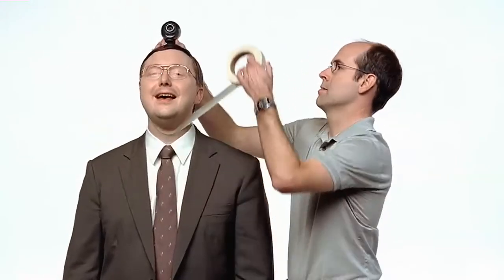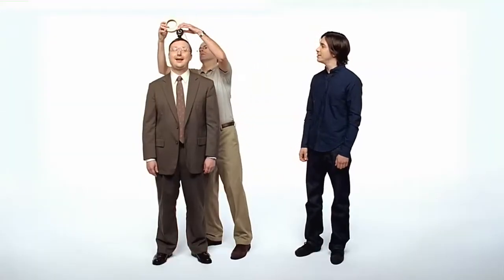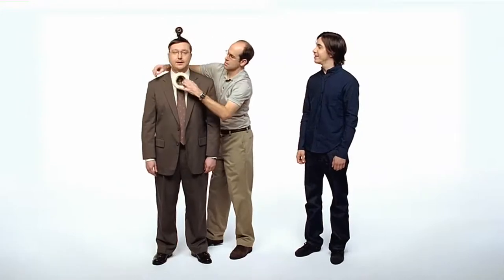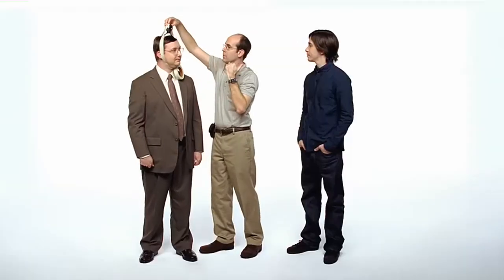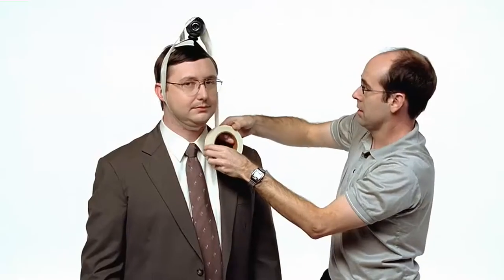Tech Support - Get a Mac (archived Apple Commercial) HD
A technician is present to install a webcam on PC (using masking tape to attach it to his head). PC is extremely pleased by his new upgrade, but upon hearing from the technician that Mac has a built-in webcam, he storms off without waiting for the camera to be fully installed.